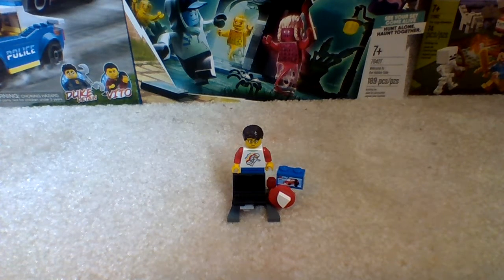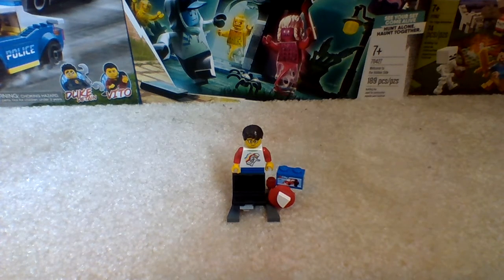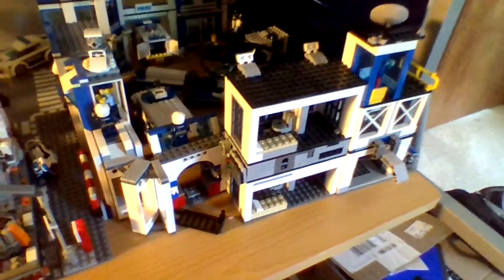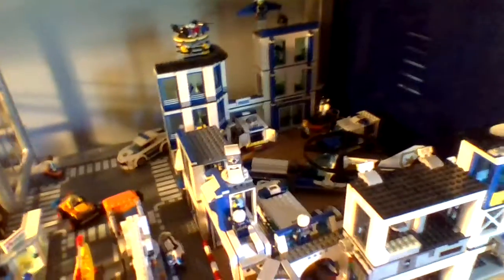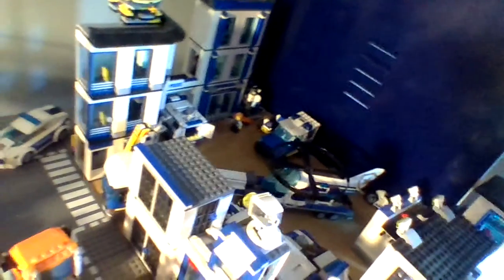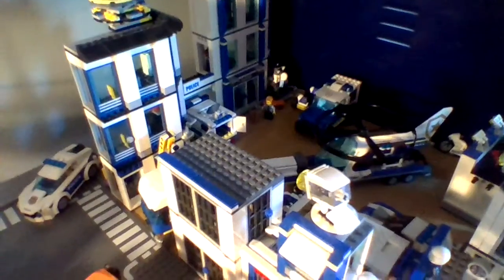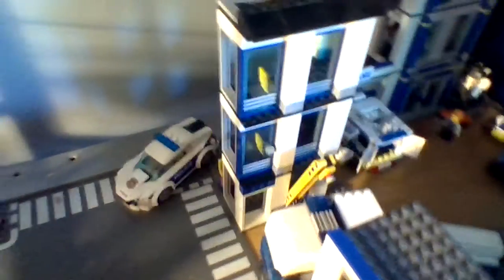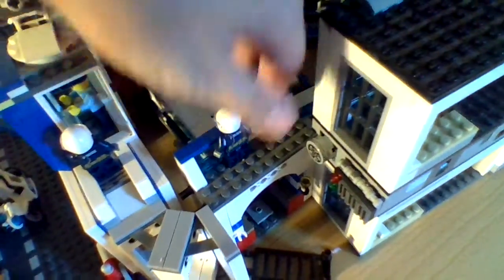lego city police station,2017/2020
I combined 2 of my lego city police stations that I have from 2017 and 2020.